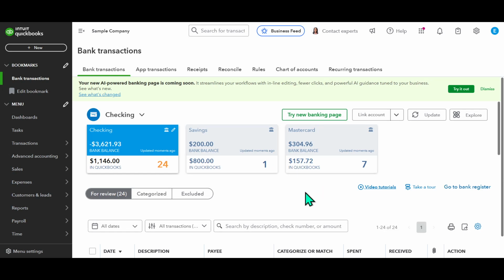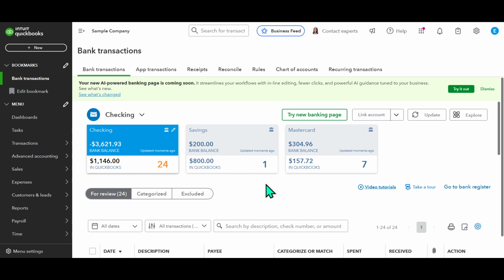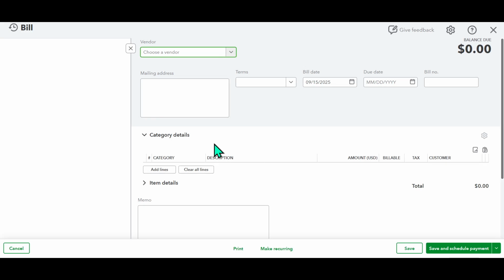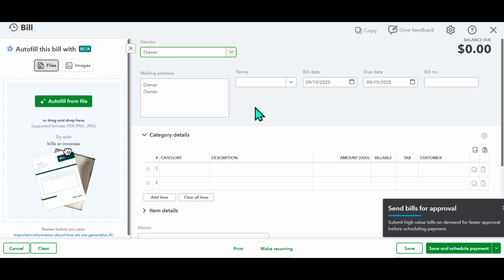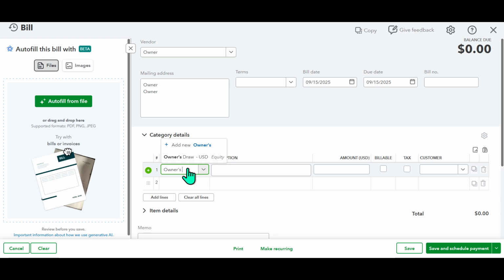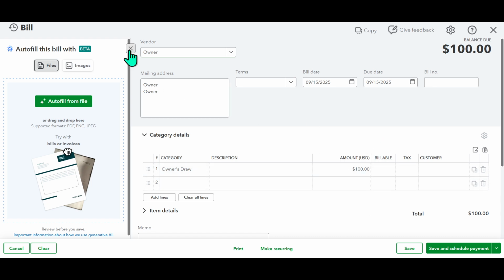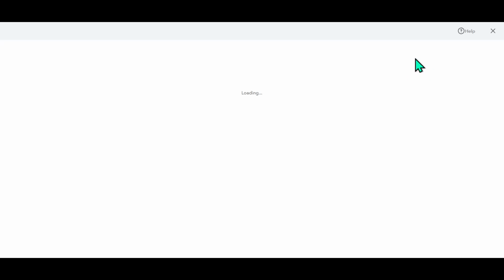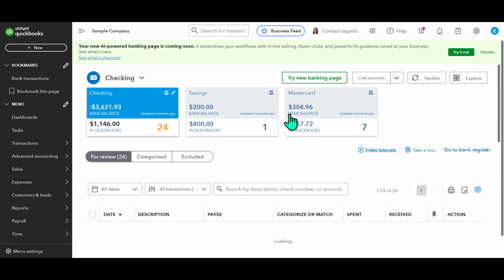Owner’s Draw via Direct Deposit in QuickBooks Online (2025 Tutorial)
Learn how to record an Owner’s Draw via Direct Deposit in QuickBooks Online so you can pay yourself properly and keep your books accurate without mixing personal and business funds.